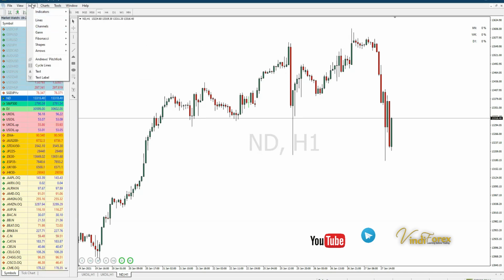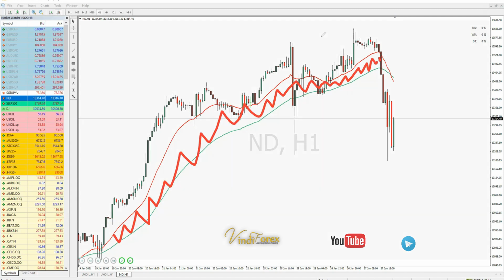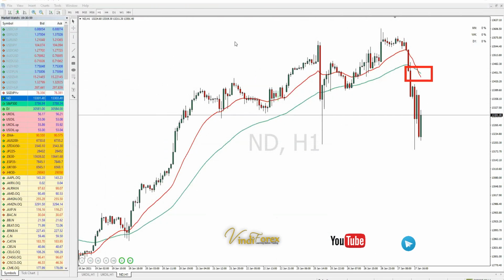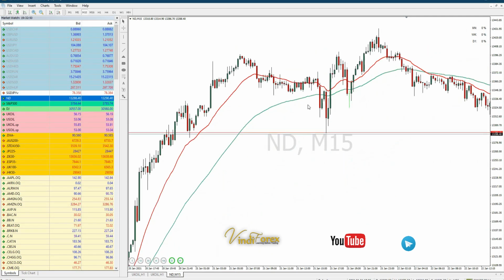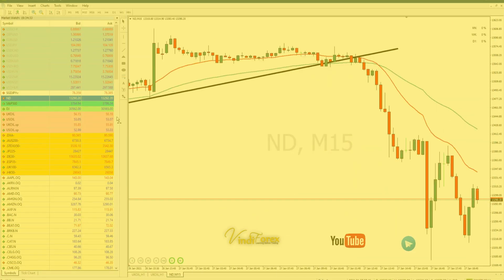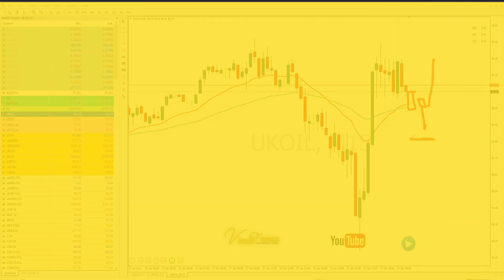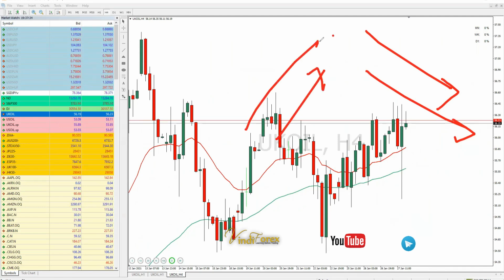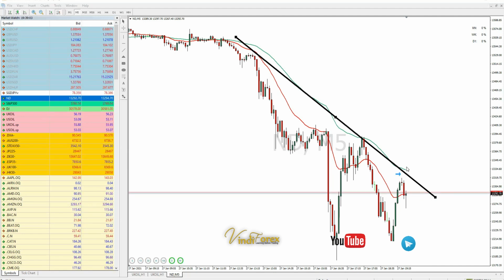Nasdaq Indicators | Nasdaq trading Strategy 2021 | Nas100 Strategy | nas100 strategy -Profitable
Here is some Moving Average Trading Rules for NASDAQ Composite Index. In this video we are looking at a simple break out strategy that involves the 21 and 55 exponential moving average. These Nasdaq trading rules works for break outs in the direction of the trend or counter trends, but this is for Breakouts. nas100 strategy 2021- Profitable.  Nasdaq trading Strategy 2021

For NAS100 Strategy Analysis You can use trendlines, horizontal support and resistance , pivots or any kind of static and dynamic structure to get entries.

(PDF) Moving Average Trading Rules for NASDAQ Composite Index
Nasdaq trading Strategy 2021
Nasdaq Indicators